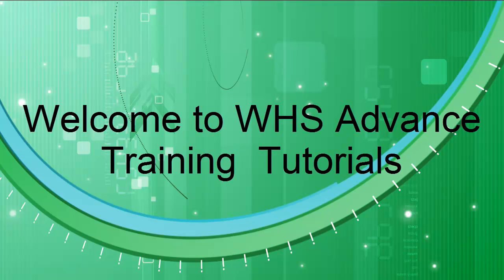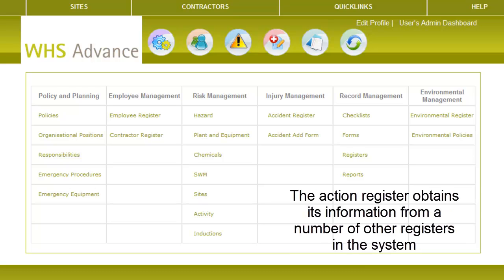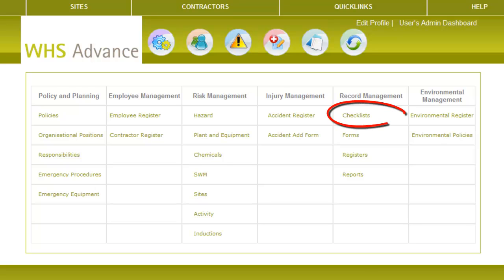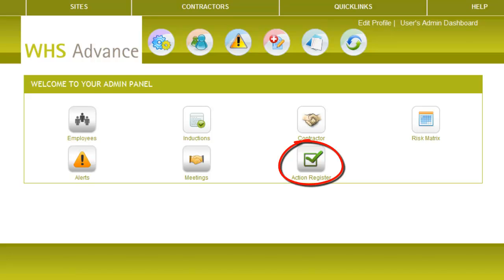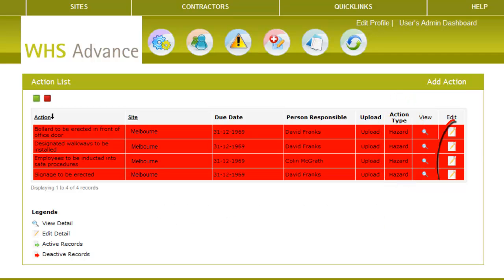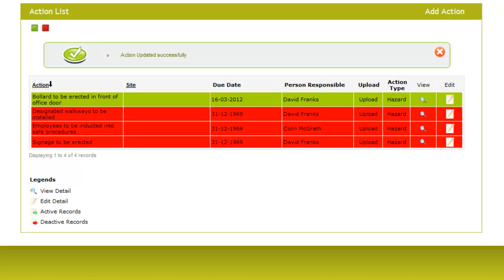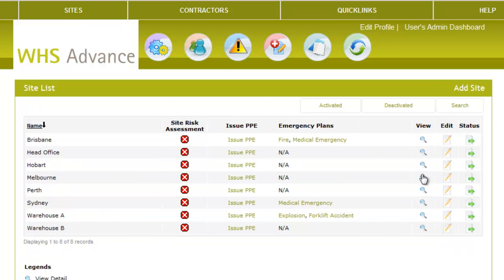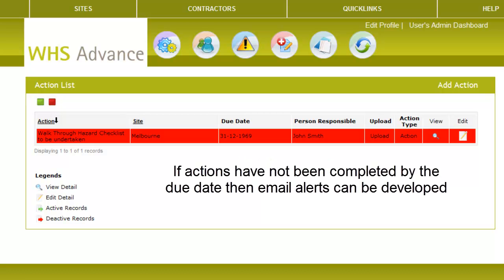How to use the Action Register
In this tutorial you will learn how to use the actions register in the WHS Advance system and where the actions register obtains its data.